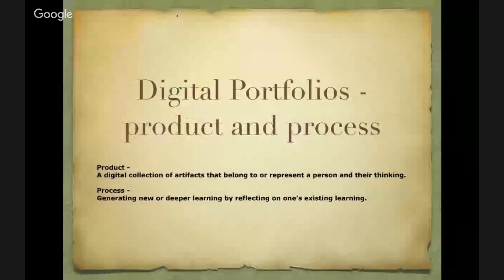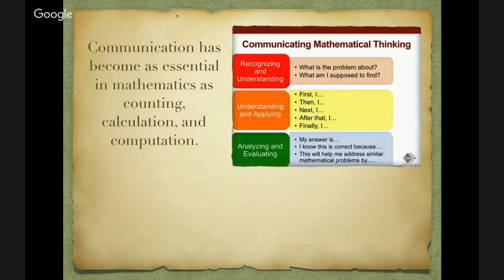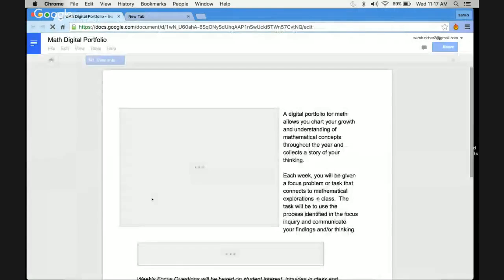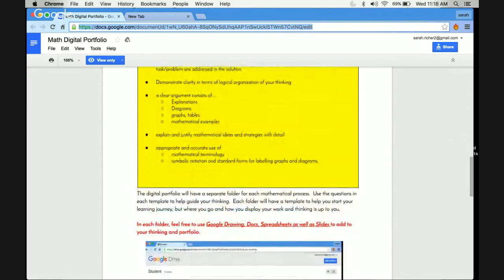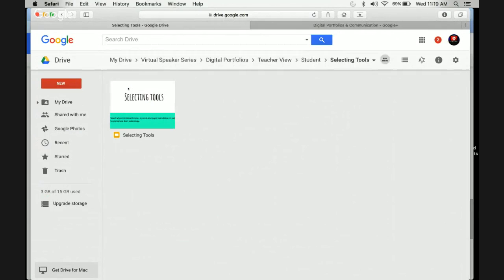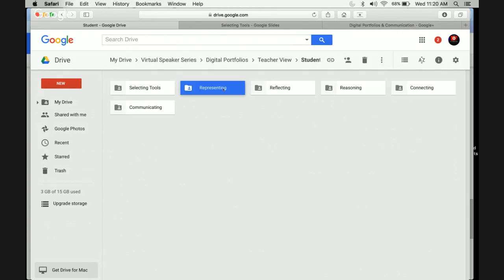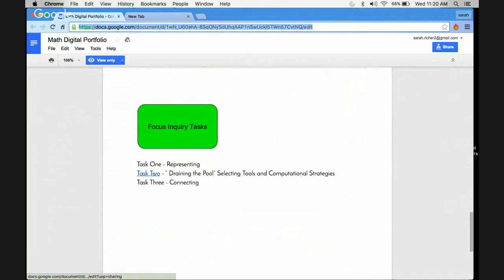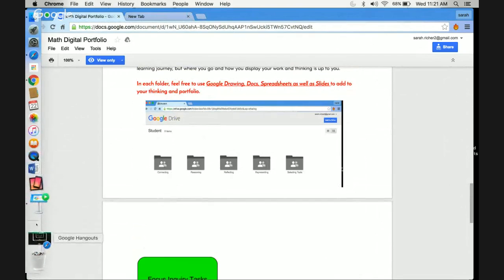Digital Portfolios & Communication